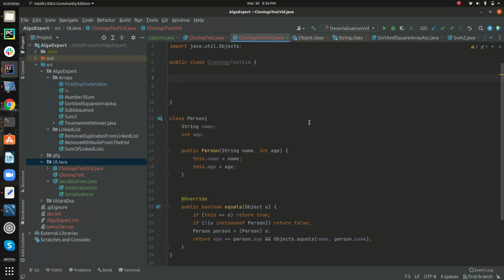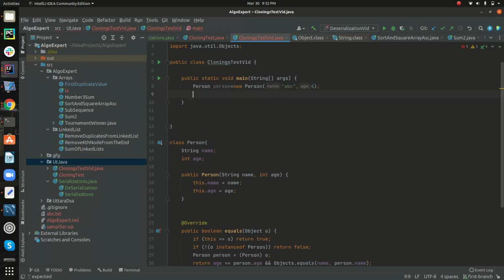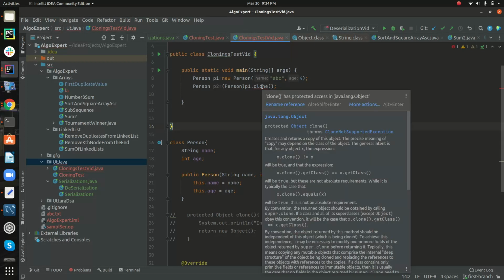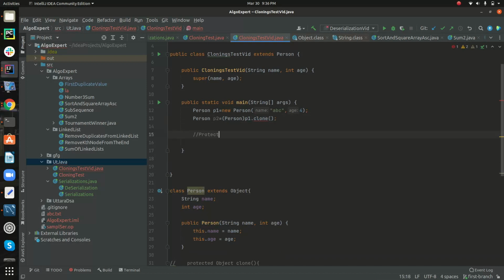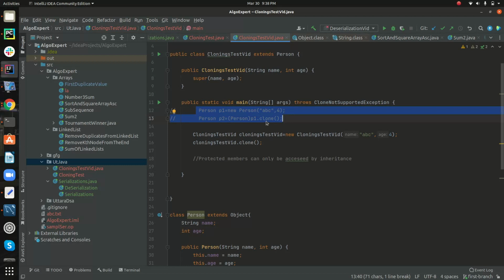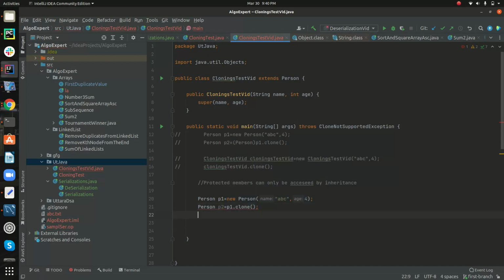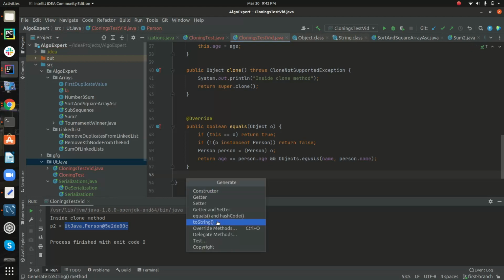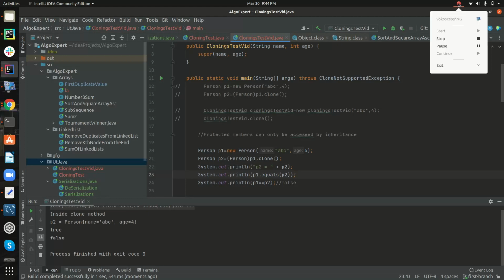Cloning in Java (Cloning 1)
Cloning in Java Explained in Java with example.